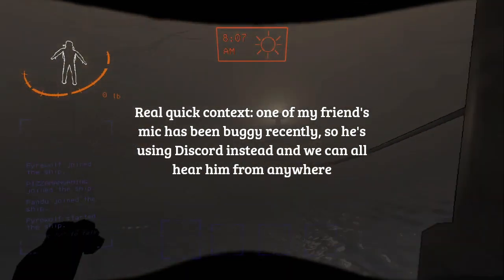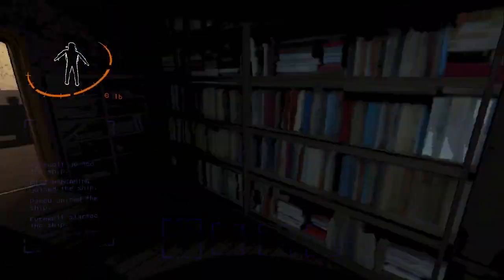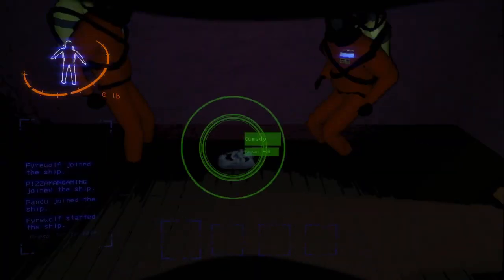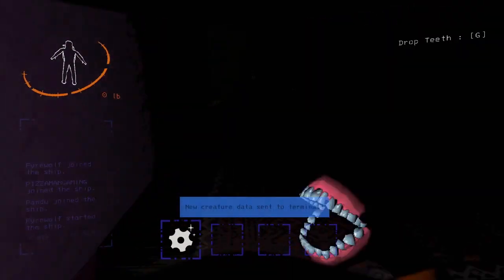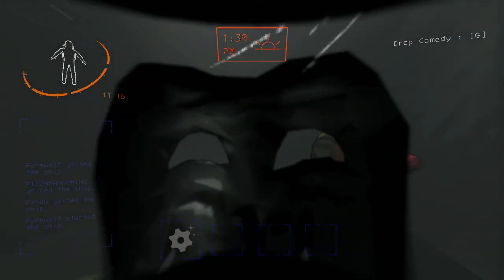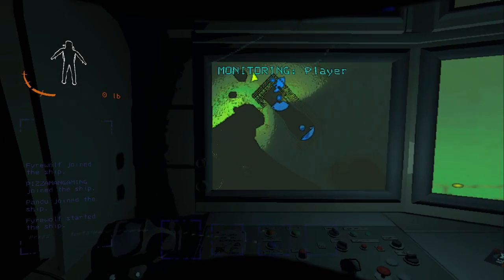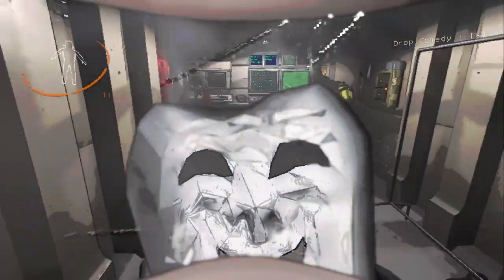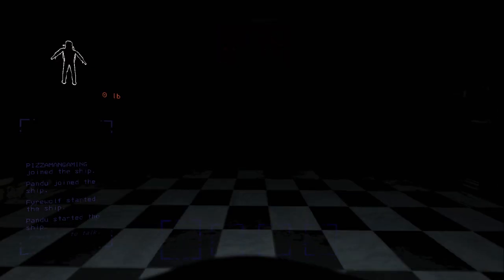Yayyyy Rend for the First Time -- FLASHING LIGHTS WARNING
Evening's greetings, everyone! This video was a bit spontaneous, as my friends and I had gotten to rend, but it took me a few minutes to realize that I should record it. I hope you enjoy!